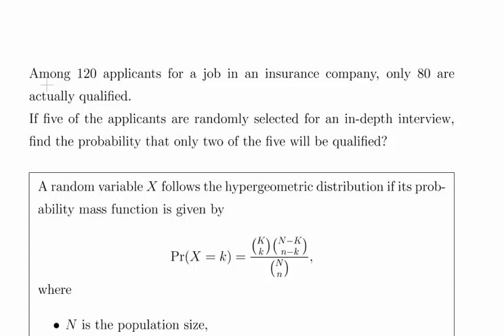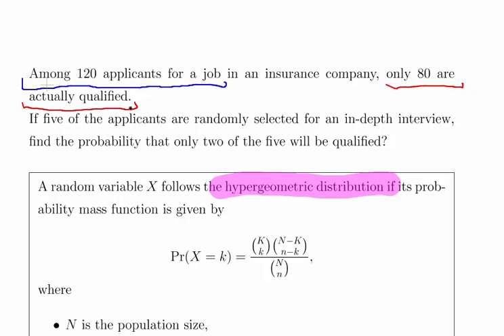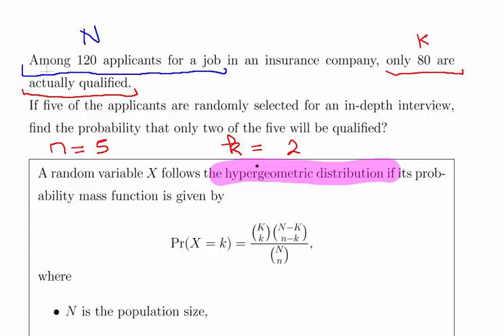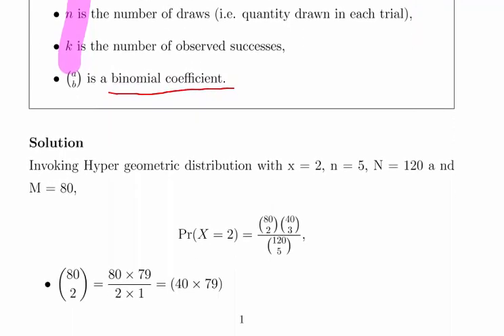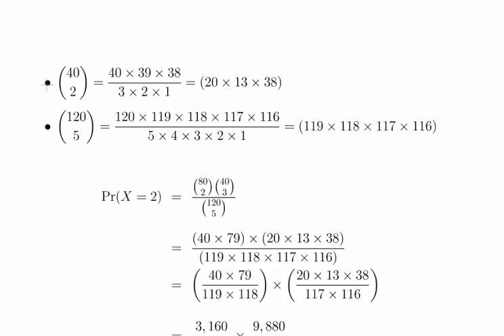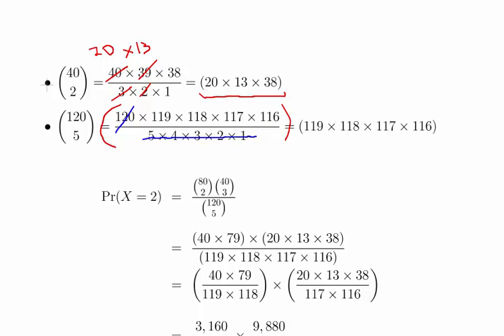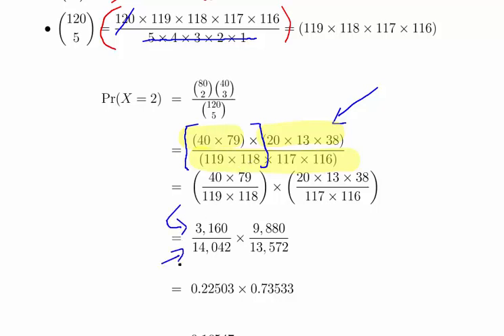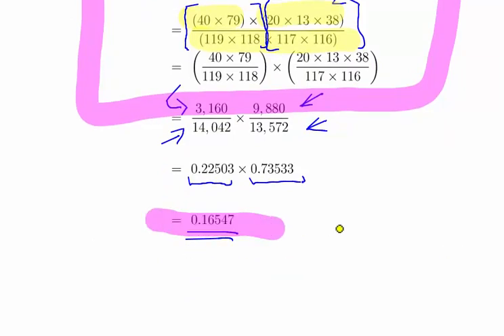Hypergeometric Distribution - Worked Example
StatsResource.github.io | Probability Distributions | Hypergeometric Distribution | Worked Example